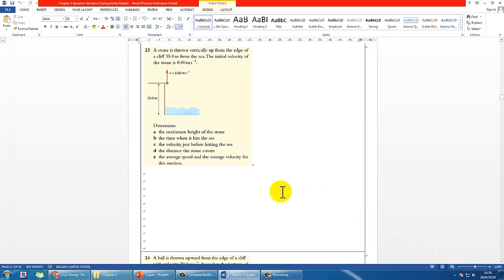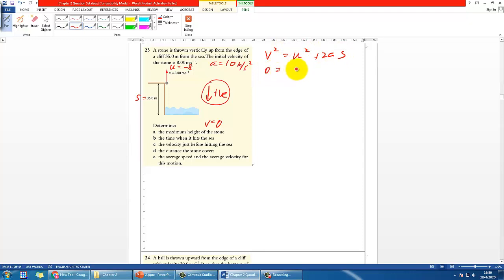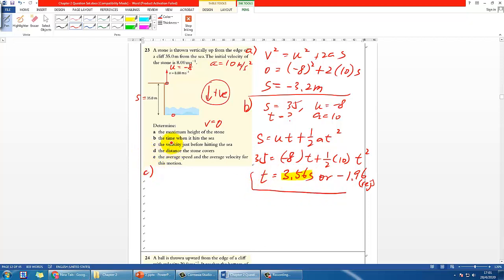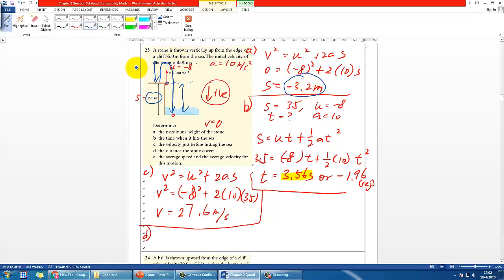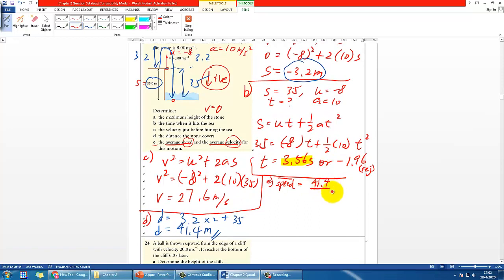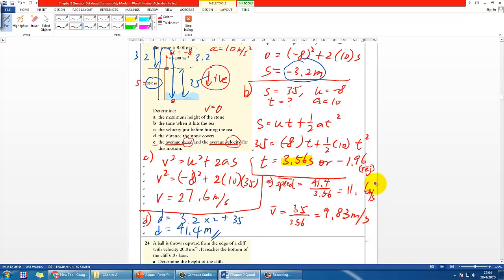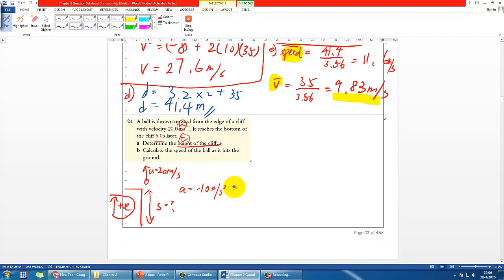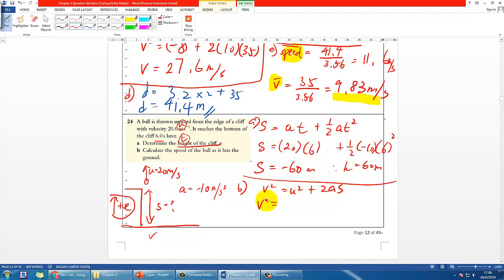Kinematics Eqt Homework (3) - IB Physics A.1 (Part 6)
Full playlist of IBDP Physics A.1